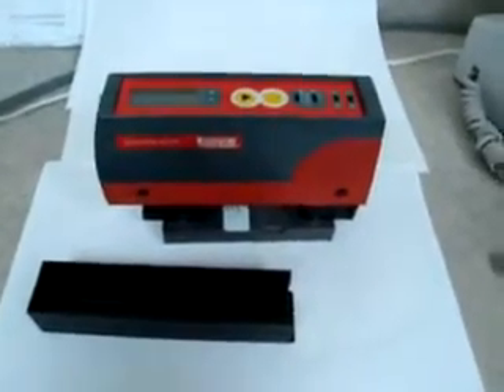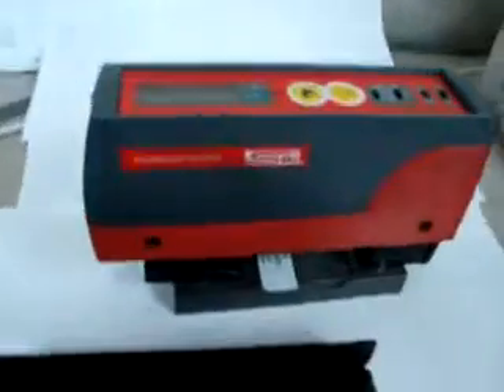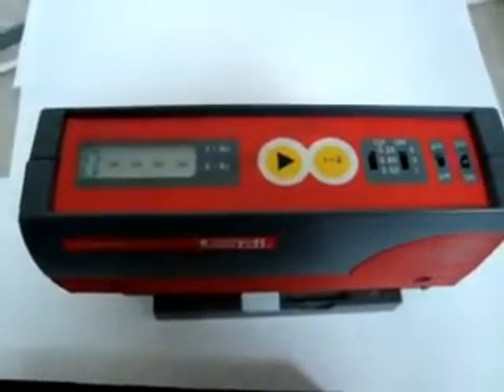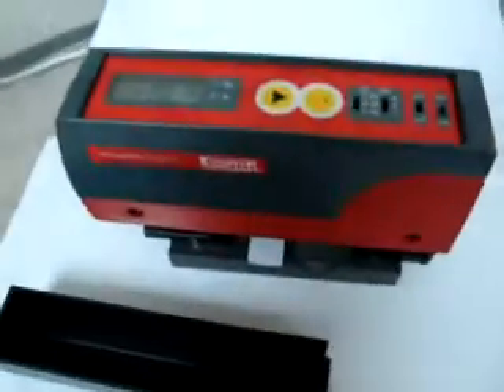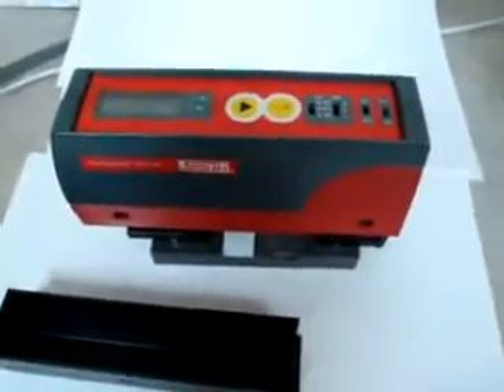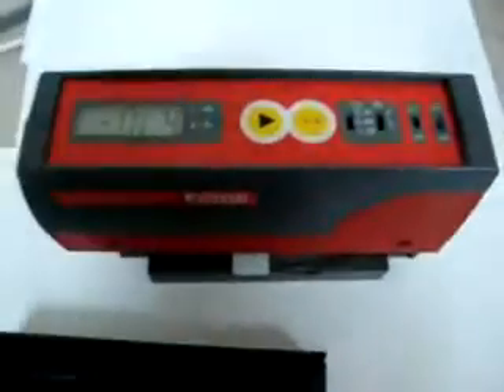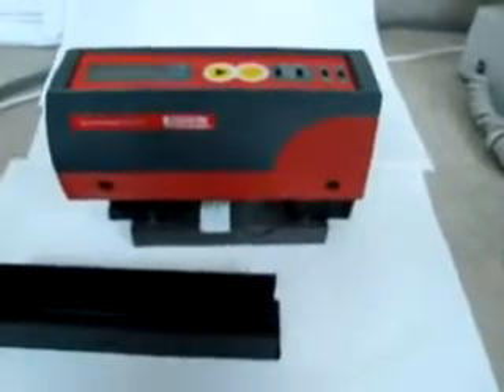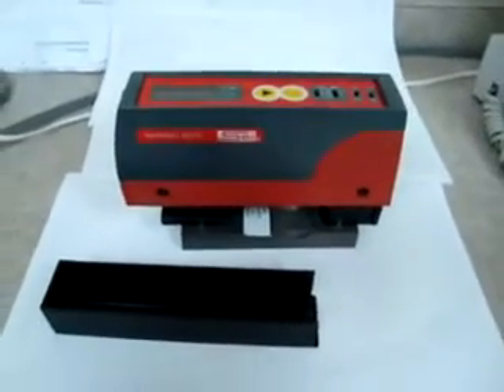Surface Roughness Tester Gage 14-415-4 MSRP $1499 vzaar | listing.flv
This Video was shot when listing was uploaded in May 5-14-09
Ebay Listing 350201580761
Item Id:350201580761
End time:Jan-04-10 12:17:17 PST